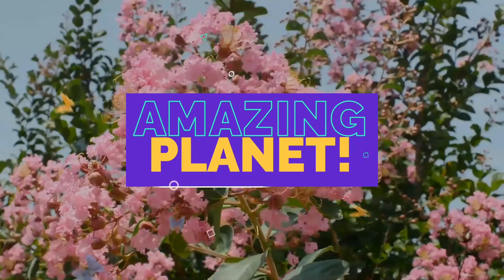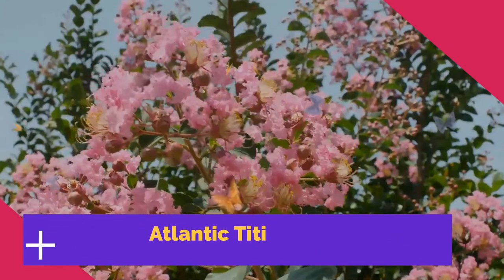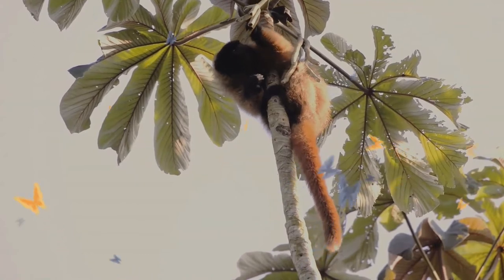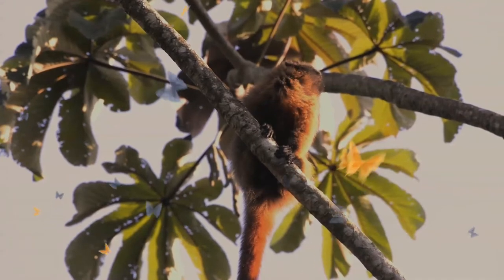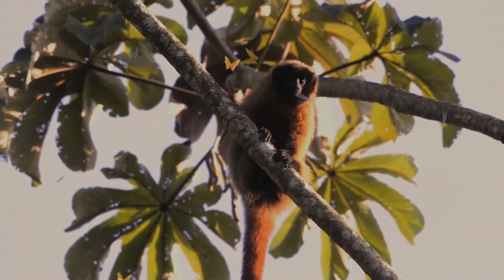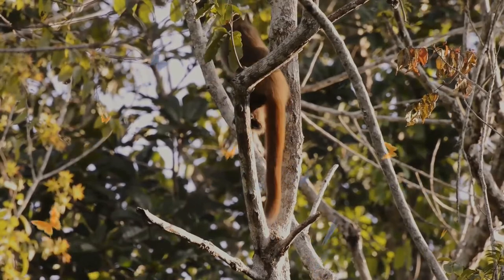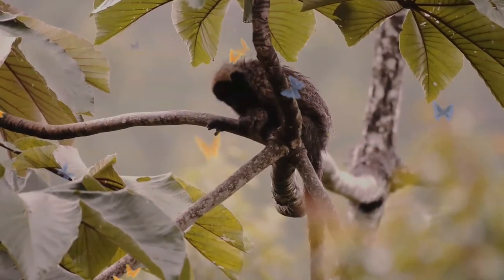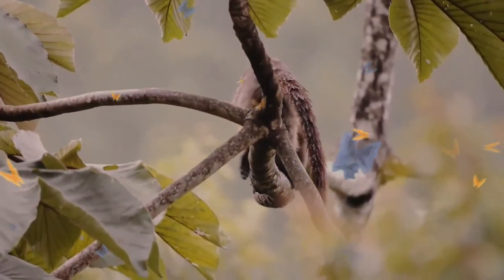Atlantic Titi facts 🐒 Masked Titi 🐒 endemic to Brazil 🇧🇷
The Atlantic titi or masked titi (Callicebus personatus) is a species of titi, a type of New World monkey, endemic to Brazil.
The Atlantic titi is part of the genus Callicebus which is composed of thirteen species and sixteen subspecies.
Atlantic titis are territorial, middle-sized, cebid monkeys; usually 1–2 kg in size.They are found primarily in the humid forests east of the Andes Mountains, specifically in the coastal, inland forests of south-eastern Brazil. The states they have been documented to dwell within include Bahia, Espírito Santo, Minas Gerais, Rio de Janeiro, and São Paulo. Of all the Callicebus species, Atlantic titi monkeys have the largest geographic range, covering approximately 1,000 kilometers. They customarily share their living area with other monkeys such as the lion tamarin and spider monkey.
They are opportunistic feeders. In other words, they eat based on the abundance of food that is available to them in each season. Their food choices are not usually very selective, but they are frugivorous, usually eating fleshy fruits, seeds, and leaves.
They are usually monogamous. They have one offspring per year. It is difficult to distinguish between the sexes externally, however Atlantic titi family dynamics indicate that the father carries the infant at all times during the nursing.